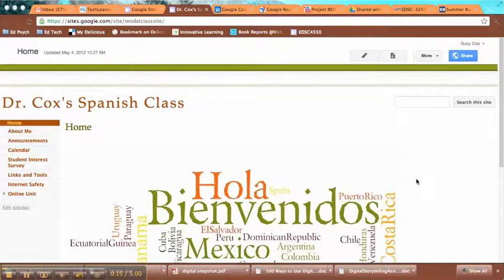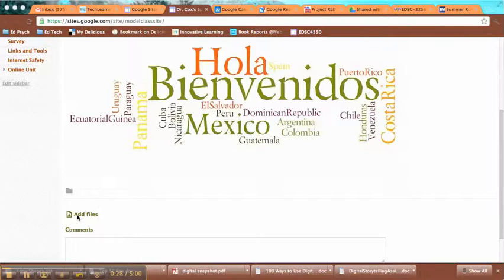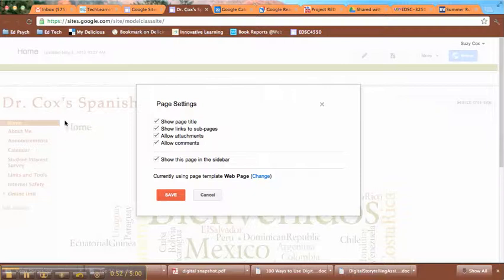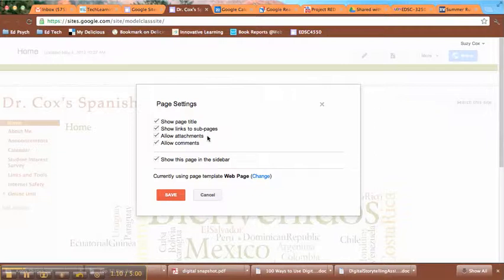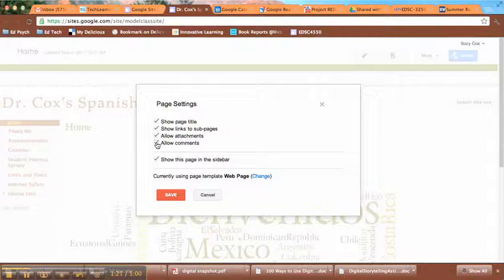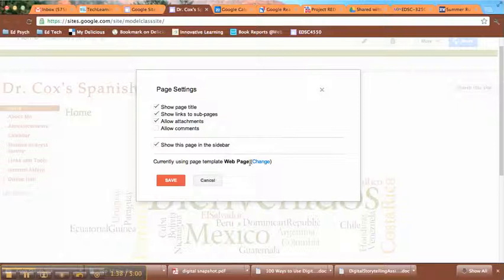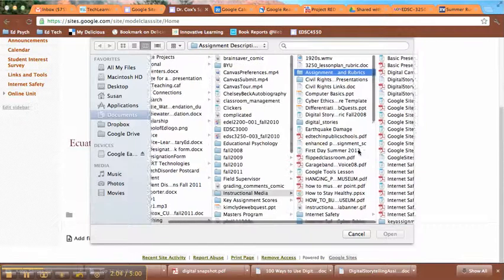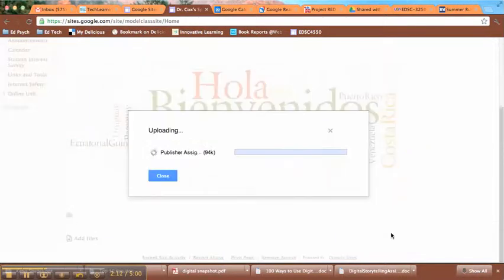Attaching a Document on Your Google Site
A brief tutorial about attaching a document on a Google Sites webpage for UVU technology integration classes